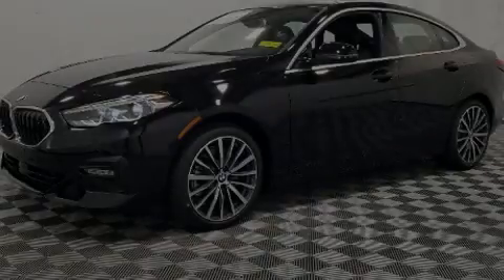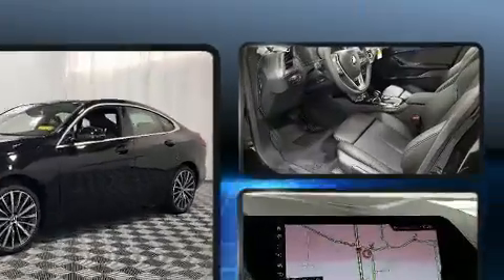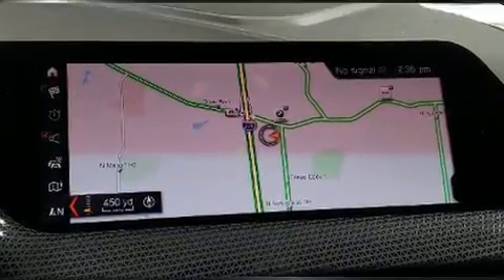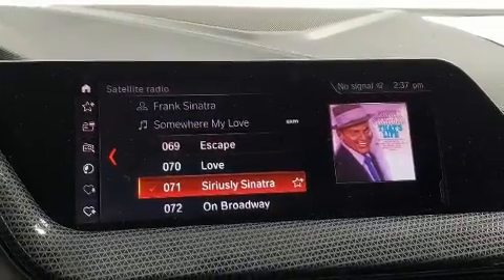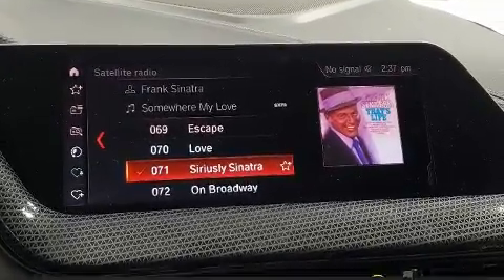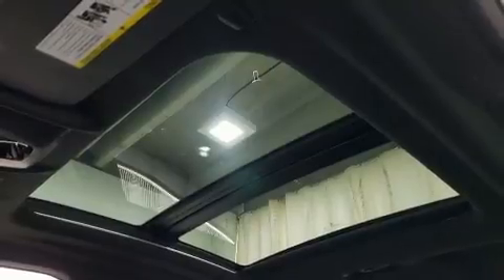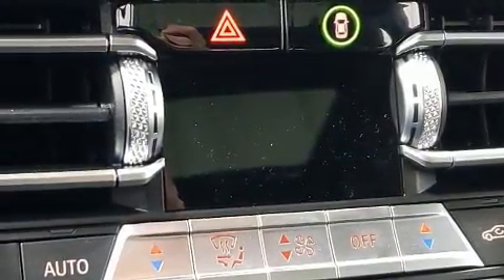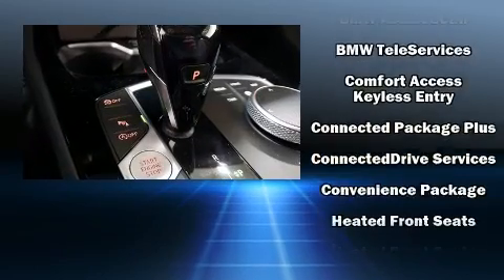2020 BMW 228i xDrive in Creve Coeur, MO 63141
Plaza BMW
11858 Olive Blvd

Outstanding design defines the 2020 BMW 228i This 4 door, 5 passenger coupe is waiting for you to take home! BMW made sure to keep road-handling and sportiness at the top of it's priority list. Smooth gearshifts are achieved thanks to the 2 liter 4 cylinder engine, and for added security, dynamic Stability Control supplements the drivetrain. A turbocharger further enhances performance, while also preserving fuel economy. BMW prioritized comfort and style by including: delay-off headlights, a tachometer, speed sensitive wipers, a power seat, heated seats, remote keyless entry, and seat memory. For drivers who enjoy the natural environment, a power moon roof allows an infusion of fresh air. With side curtain airbags supplementing the rest of the safety network, you can be assured that you and your passengers will experience top-tier protection. We pride ourselves in the quality that we offer on all of our vehicles. Stop by our dealership or give us a call for more information.